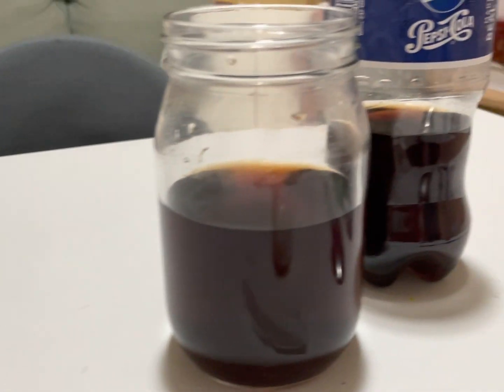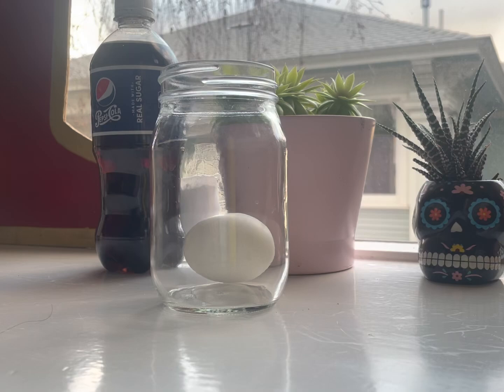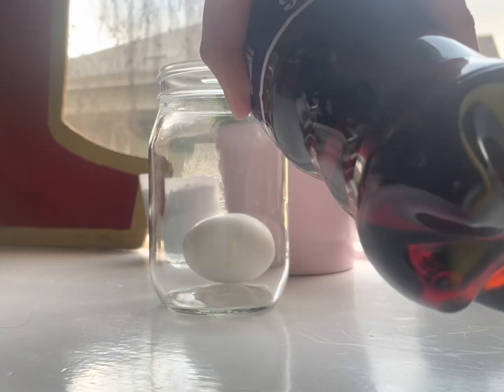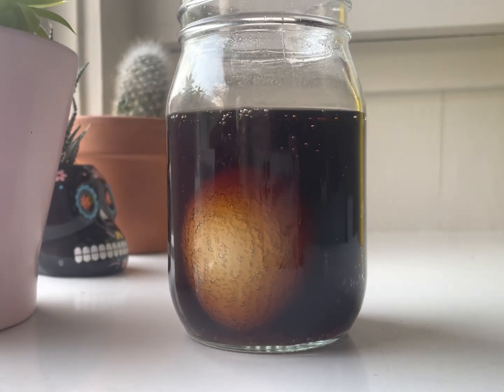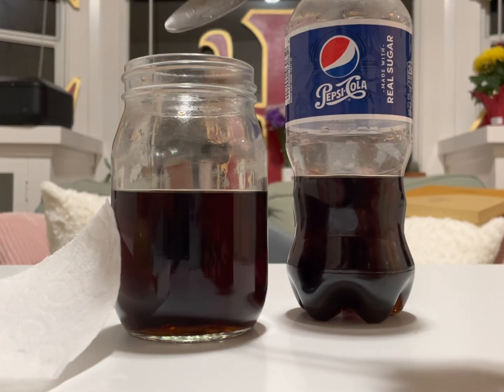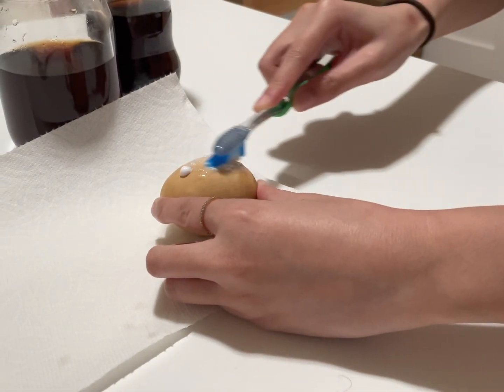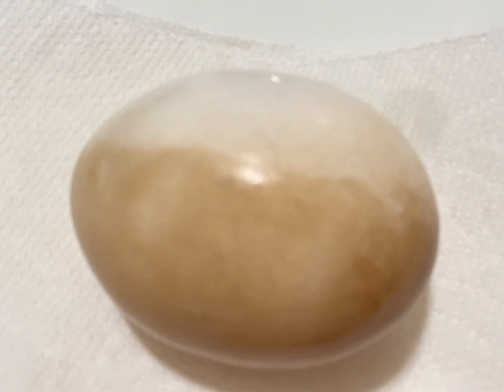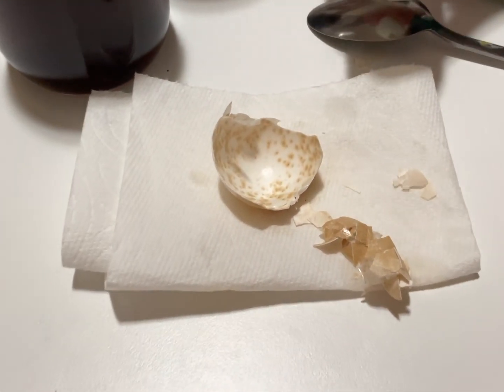Egg and Soda Experiment: How Soda affects your Teeth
Oral Hygiene Lesson for America's Toothfairy at Berkeley
Video by Nicole Louie